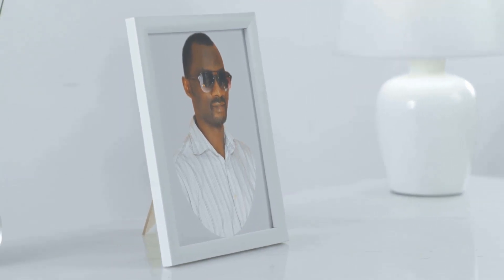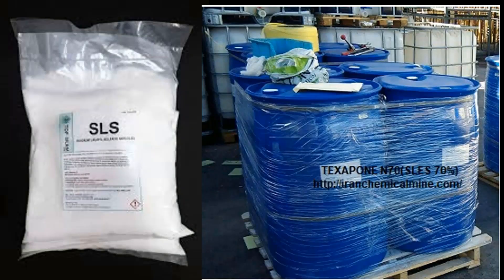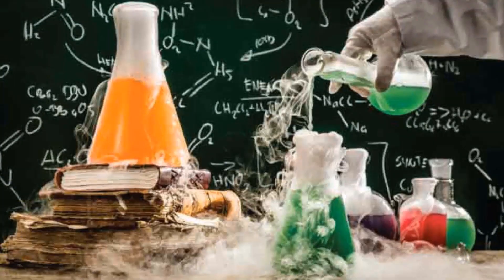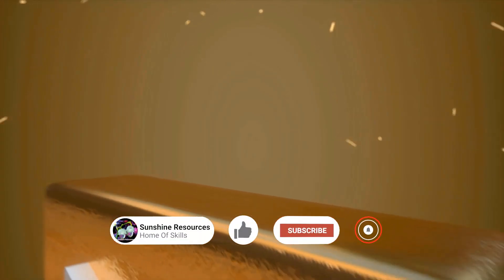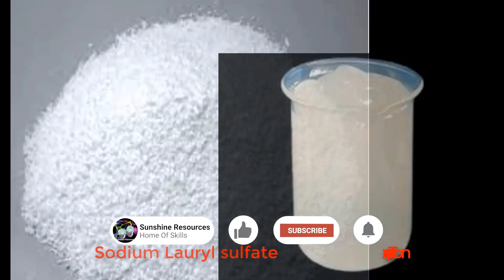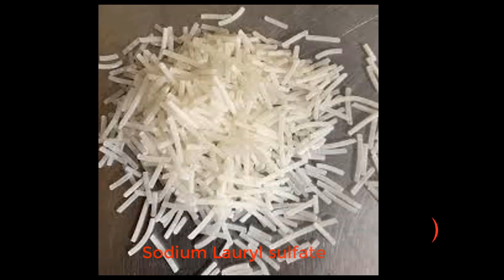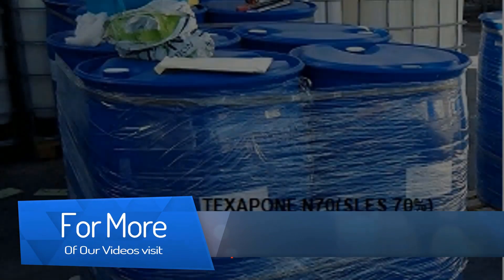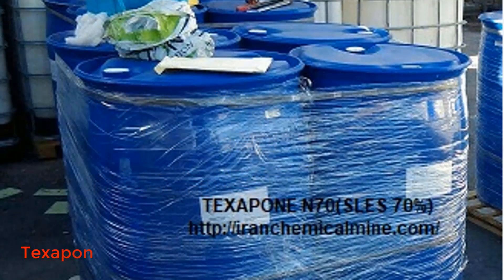Know Your Production Chemicals (SLS and Texapon)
This video will introduce you to the production chemical SlS and Texapon